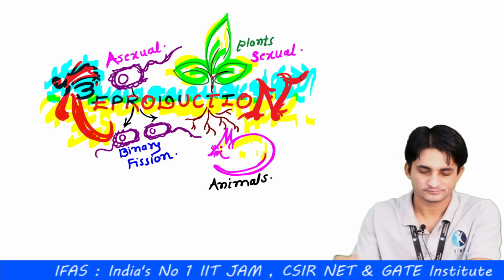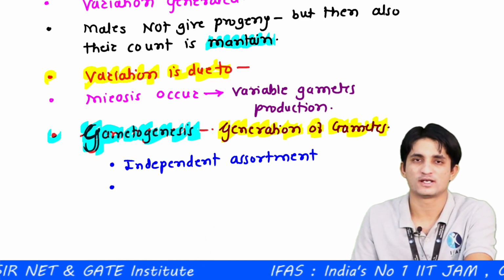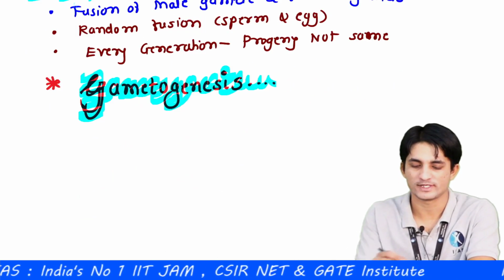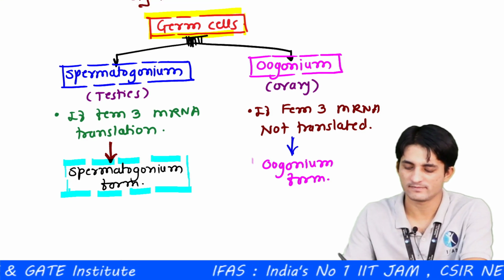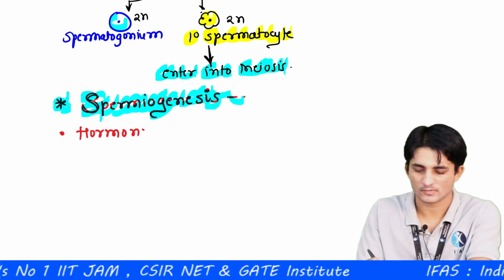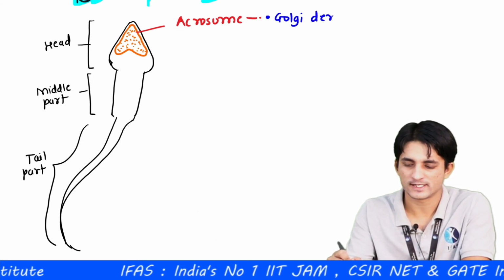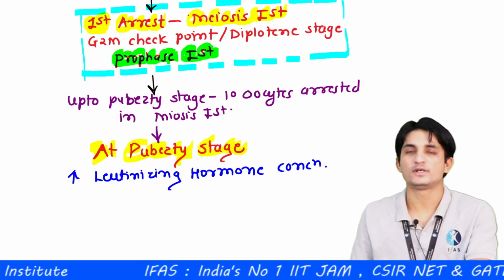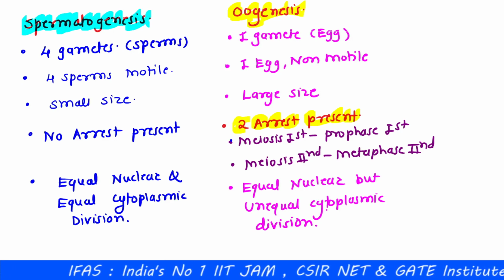IFASLIFESCIENCE JAN2020 Live Stream